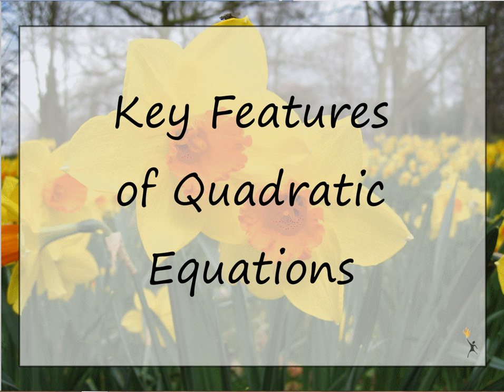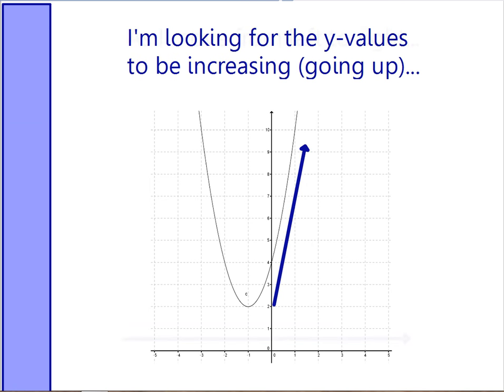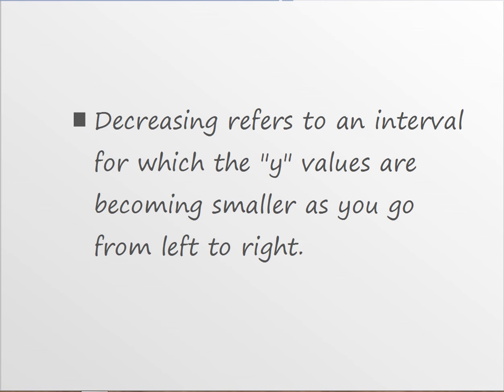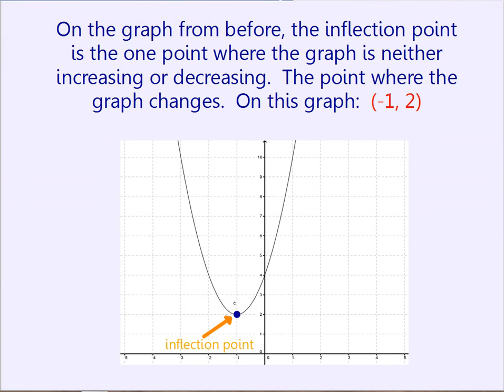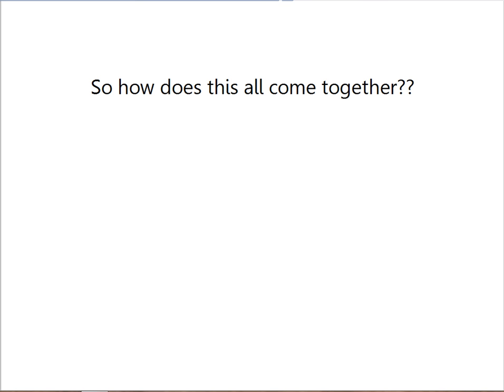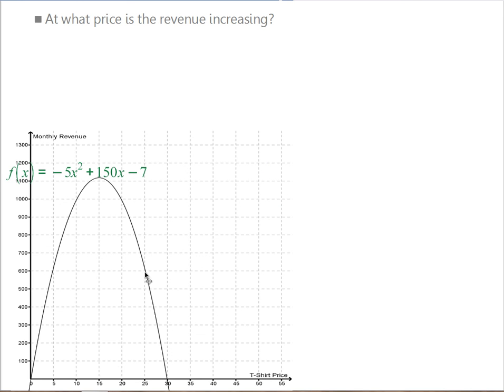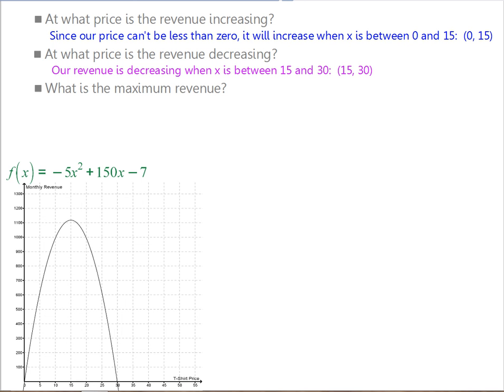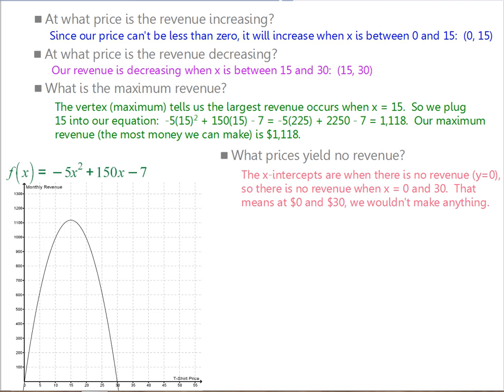Key Features of Quadratic Functions